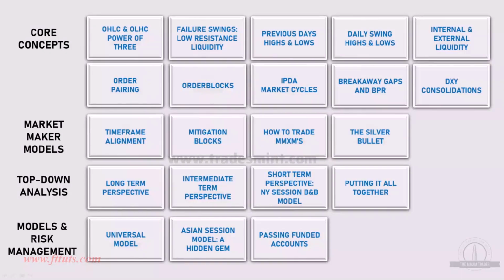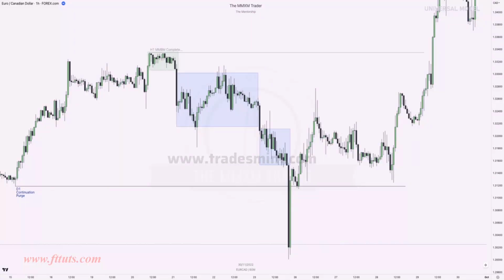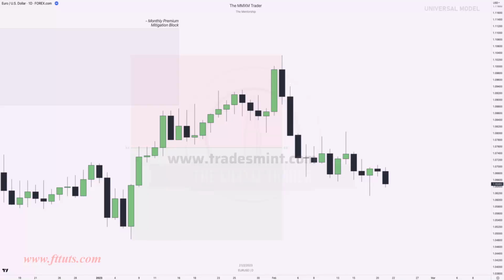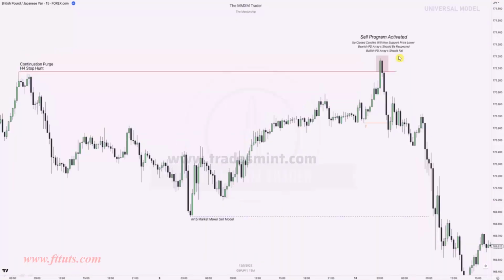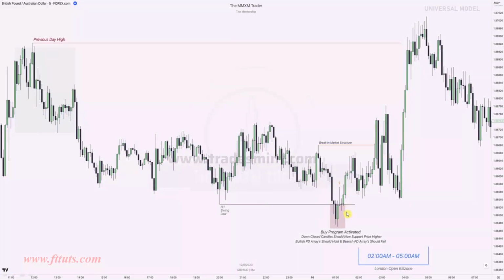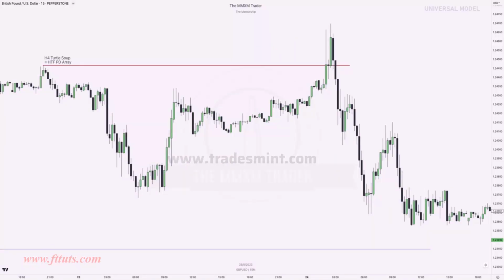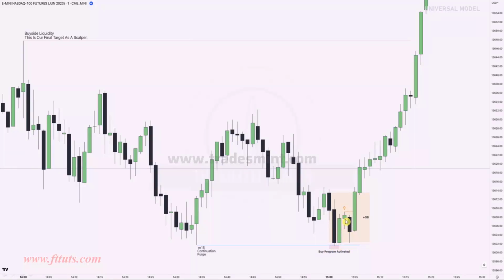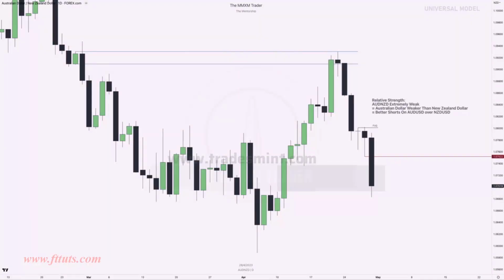4 - 1. Universal Model Statistically The Highest Probability B_B Model